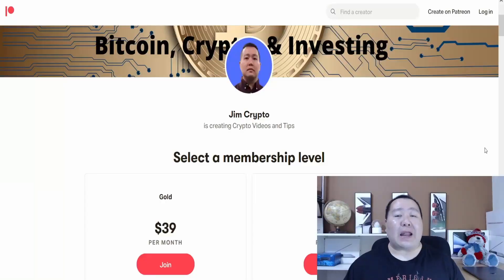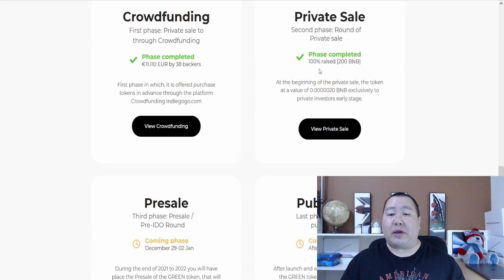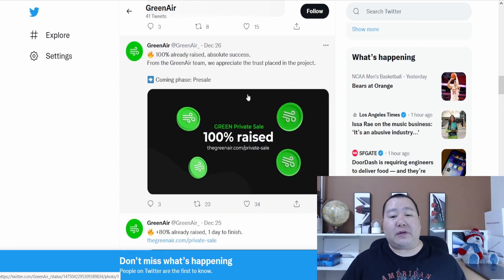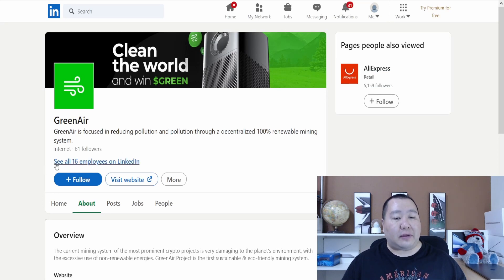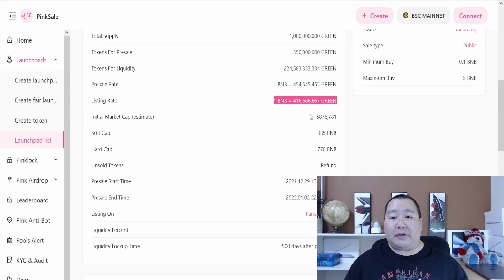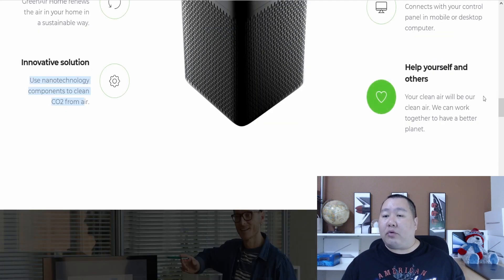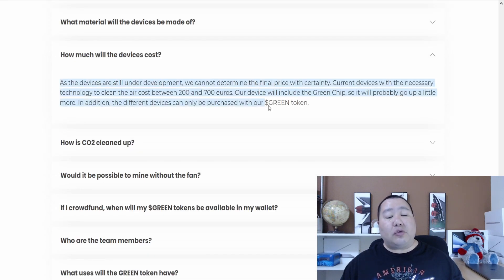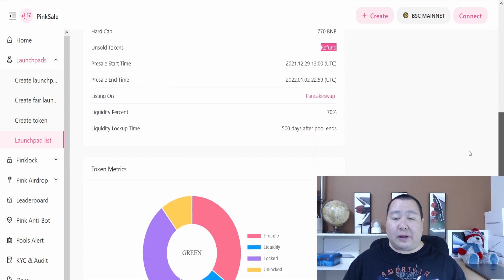GreenAIR Token PRESALE LIVE! 🚀 Solar Power Crypto Mining, NFT, and Air Cleaner 💎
Safemoon News Update, Price Prediction, Blockchain, Wallet, Operation Pheonix

"100x crypto"
"100x gem"
"100x crypto"